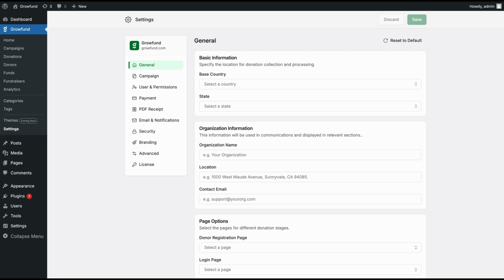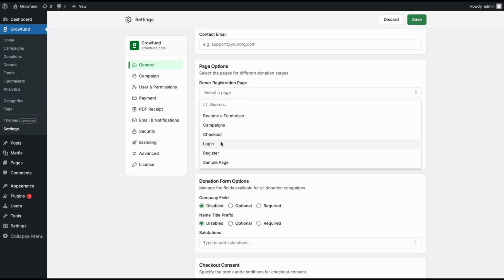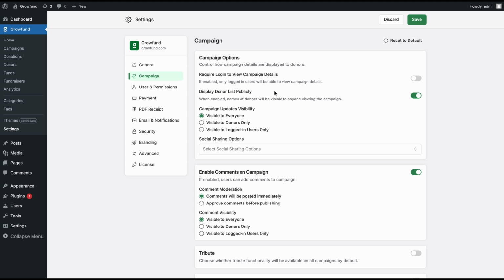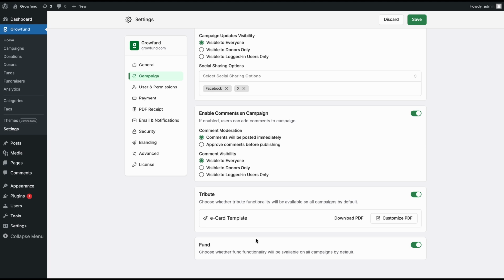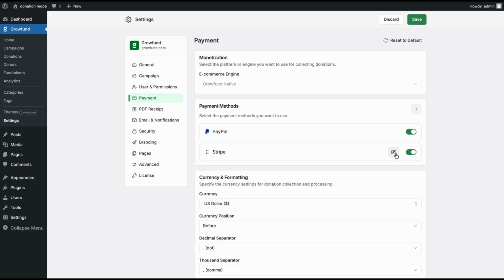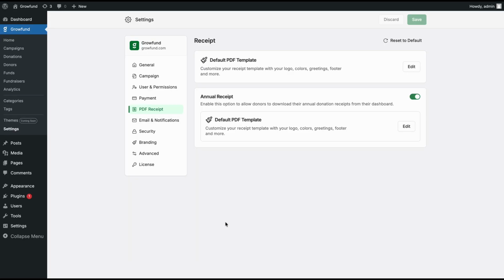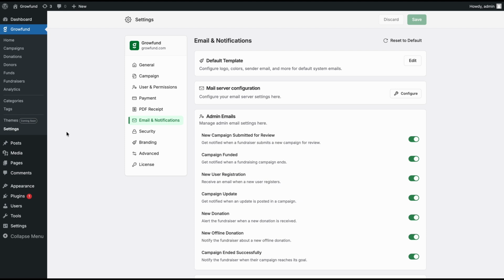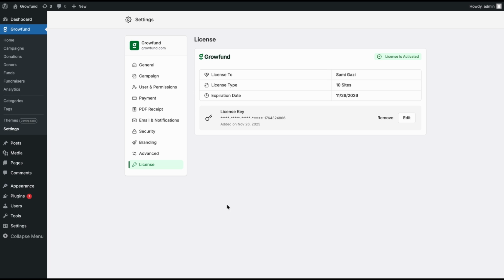Growfund Donation Mode – Settings Walkthrough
In this video, we walk through all the settings inside Growfund for donation mode.

We cover the General, Campaign, Payment, Email, PDF Receipt, User Permissions, Security, Branding, and Advanced tabs — focusing on what’s actually important to configure before launching your donation platform.

If you're setting up Growfund donation-mode campaigns, this will help you get everything configured properly.

Whether you’re launching a cause, supporting your students, or bringing a new idea to life, Growfund gives you the tools to build momentum, tell your story, and grow your community.

Welcome to the future of fundraising on WordPress.